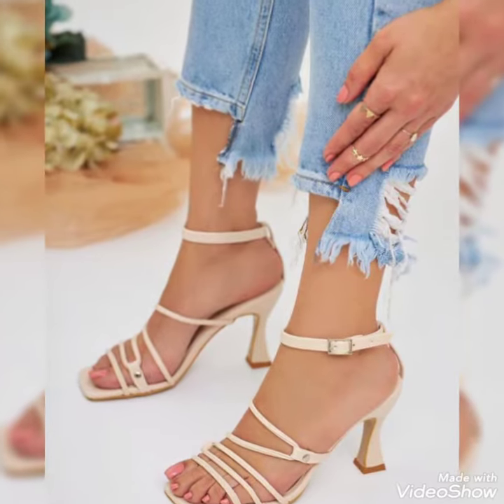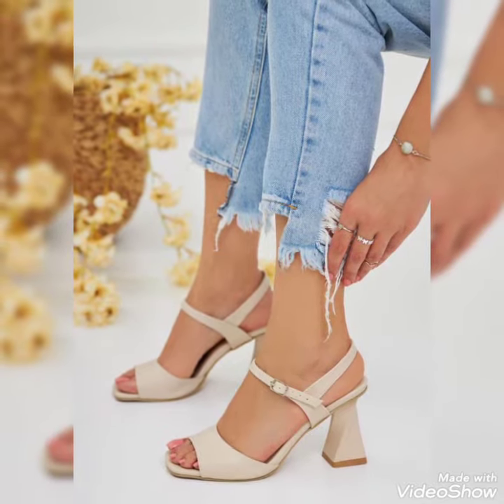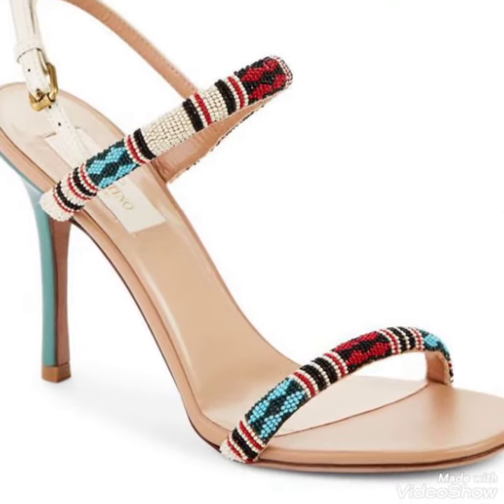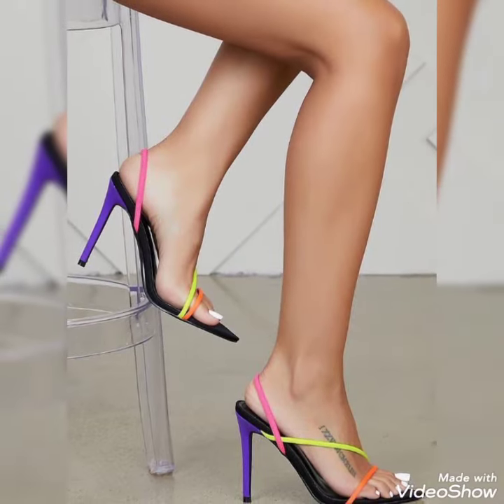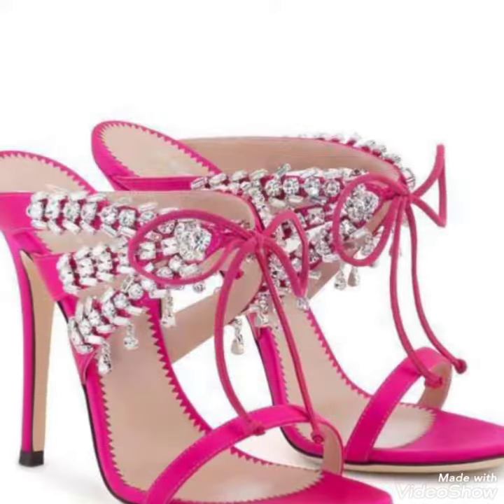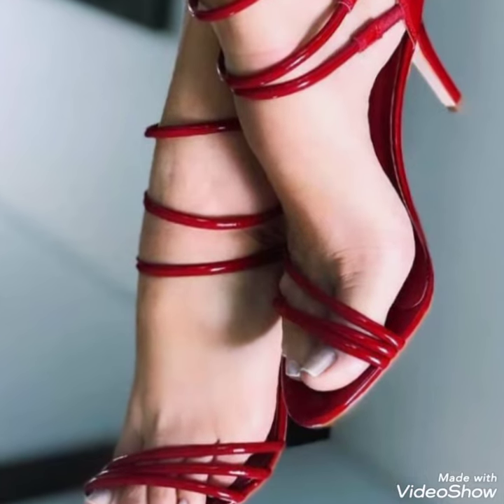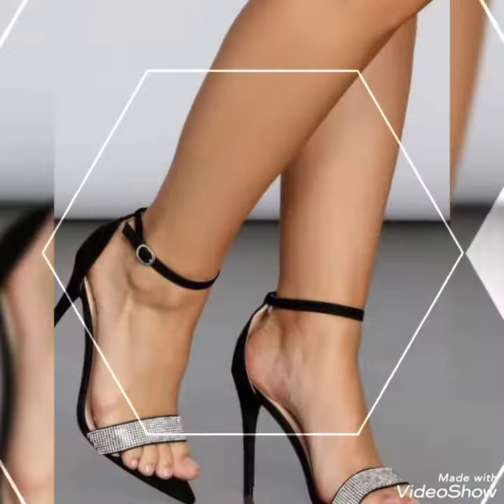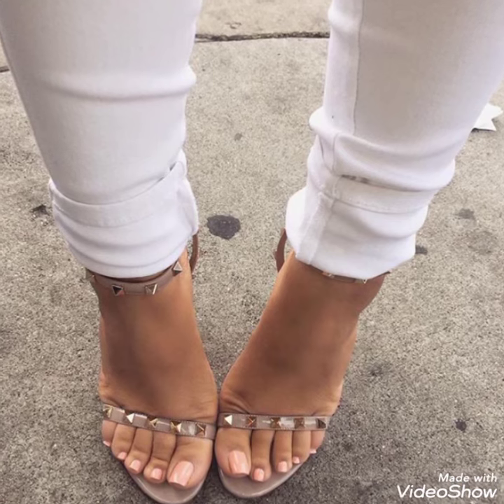Decent collection of Open toe high heel sandals for ladies.